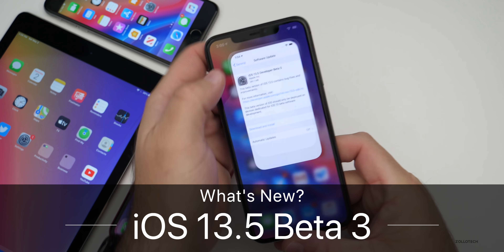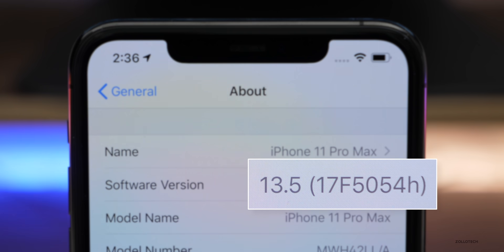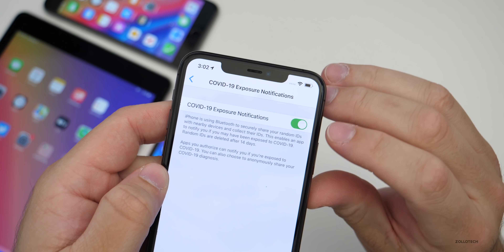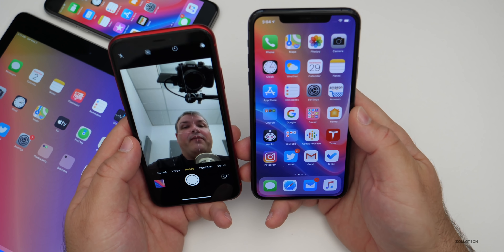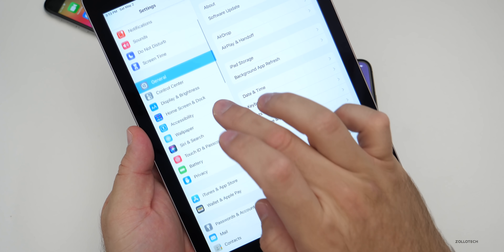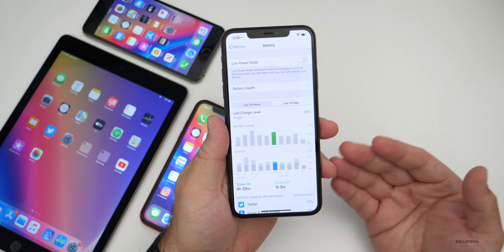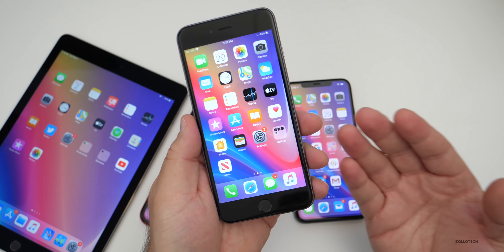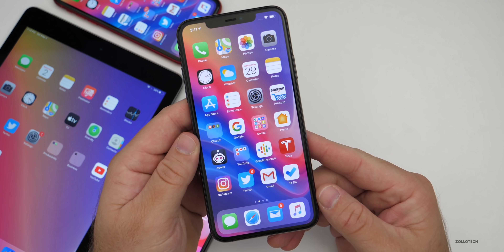iOS 13.5 Beta 3 is Out! - What's New?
iOS 13.5 Beta 3 has been released to Developers and soon to Public Beta testers. iOS 13.5 Beta is a rename of iOS 13.4.5 and brings bug fixes along with contact tracing on iOS and Android apps. In this video I go over all the new features in iOS 13.5 Beta 3 including expected battery life, performance and more on iPhone 11 Pro Max, iPhone XR, iPhone 6s Plus and iPad Air 2. Apple also released updates for Apple Watch and Apple TV.

***Time Codes***
00:00 - Introduction
00:30 - Size
00:57 - Build Number
01:07 - Modem update
01:42 - Features and changes
03:21 - Bugs
03:56 - iPad OS 13.5
04:18 - Battery health
04:57 - Battery life
05:40 - Performance
06:10 - Benchmarks
07:11 - iOS 13.4.2 release date
07:49 - Conclusion
07:51 - Wallpaper
08:03 - Outro
08:23 - End

Purchases made through some store links may provide some compensation to Zollotech